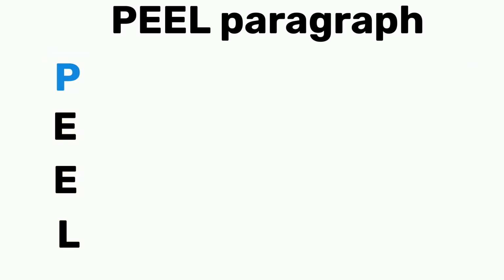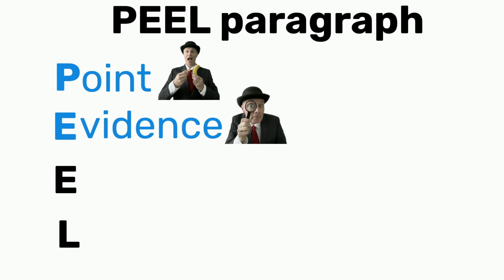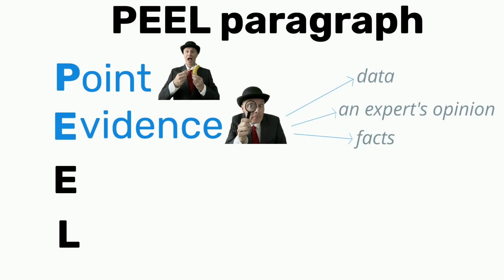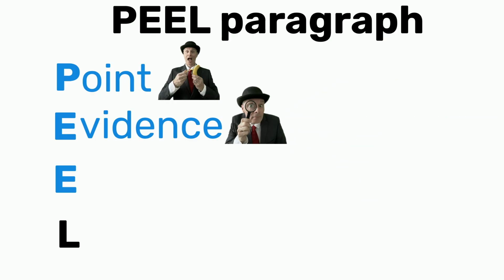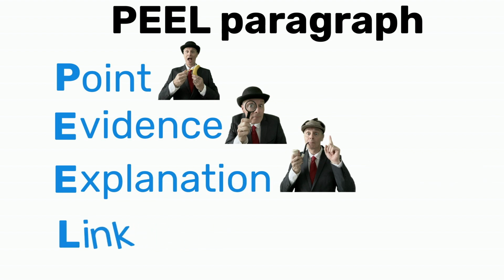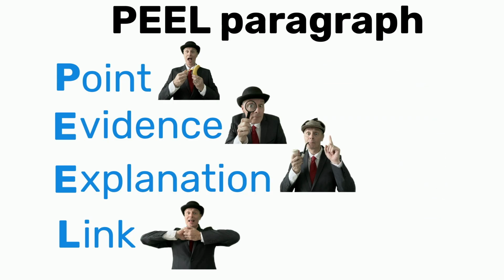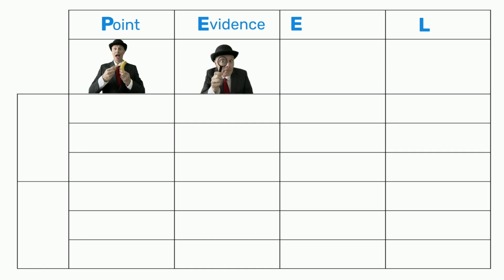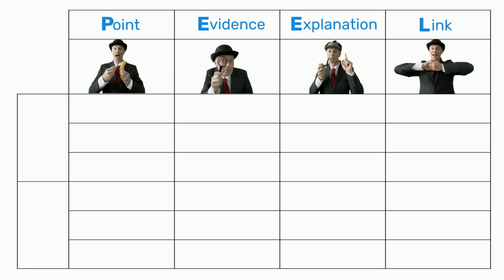🍏 P E E L PARAGRAPHS explained simply!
Learn how to write clear, well-organised and persuasive paragraphs using the PEEL structure.

In this tutorial, you’ll discover how to build each paragraph around four simple elements: Point, Evidence, Explanation and Link. This effective structure helps you develop your ideas fully, support your arguments and guide your reader through your reasoning.

A worked example about Mars shows how the four parts fit together. PEEL paragraphs are especially useful in non-fiction, persuasive and analytical writing.

Make your point, support it with evidence, explain your thinking and link it back to the topic!

0:00 Introduction:
0:50 What is a PEEL paragraph?
1:12 PEEL sentence structure
2:21 POINT
2:41 EVIDENCE
3:09 EXPLANATION
3:27 LINK
3:52 Worked example (Mars)
4:41 In a nutshell